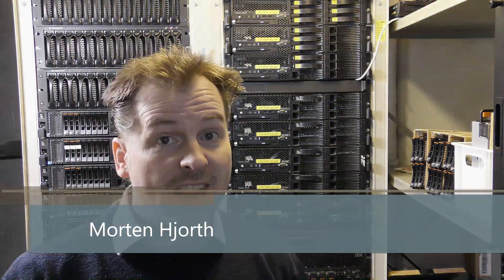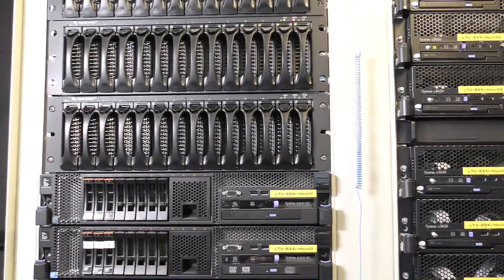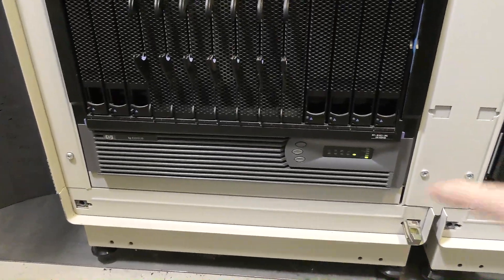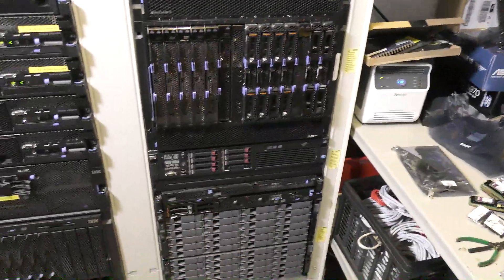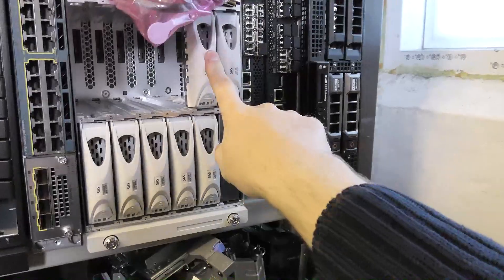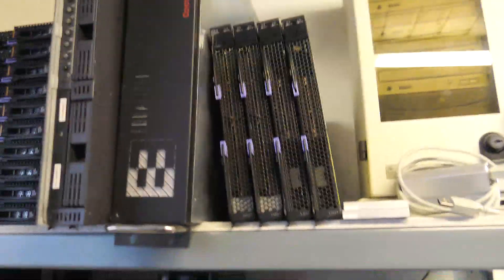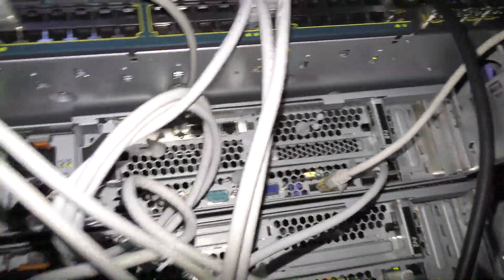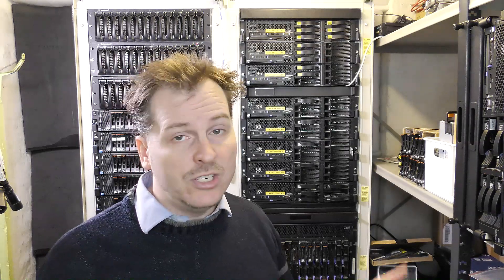Home Data Center / Server room - The Grand Tour - 586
On recent request, I am here taking you around, and seeing my awesome Home DataCenter.
I have two racks, 10 IBM x3650 M1, 6 IBM x3650 M2 4 IBM x3650 M3 one x3650 M4 and a x3550 M4 an HP dl 380 G6, 3 Dell Equallogic ps400E ISCSI SAN's, a IBM x3850 M2, a IBM x336,,Ls21, Hs21 Hs22, HS23 Blade Servers and a lot more...